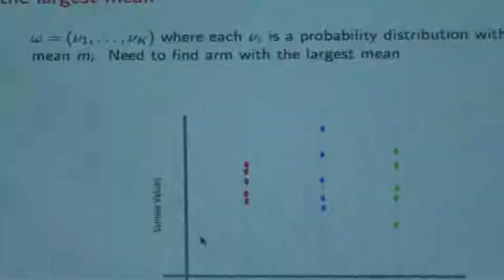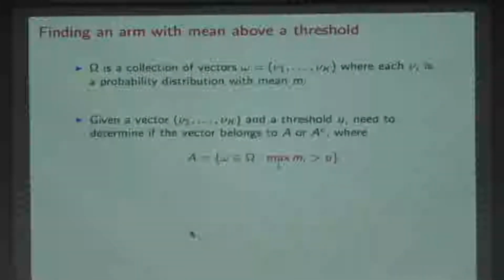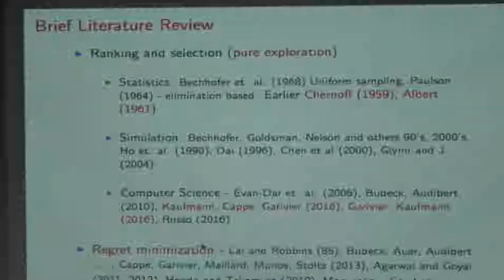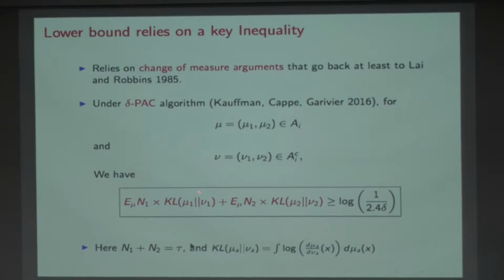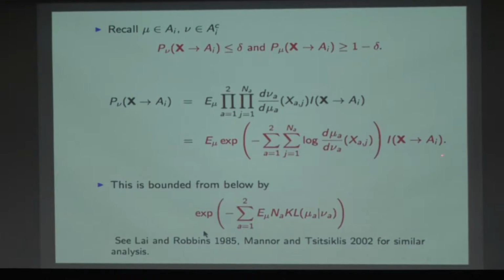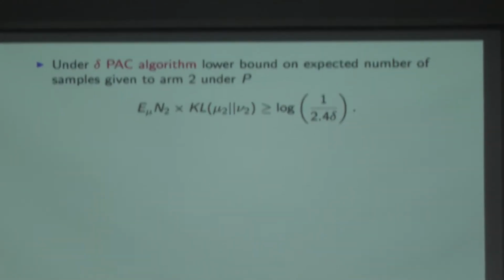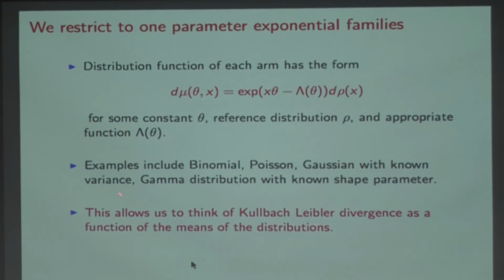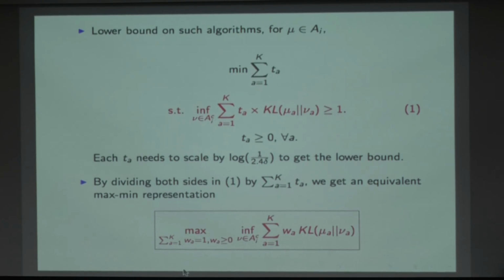Multi armed Bandits S Juneja part2